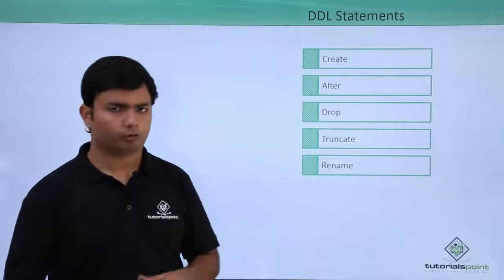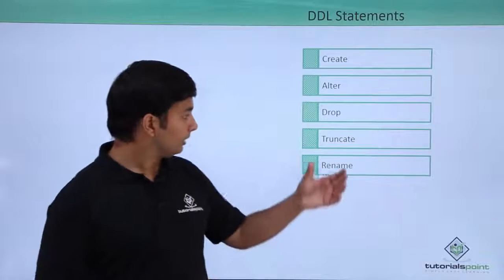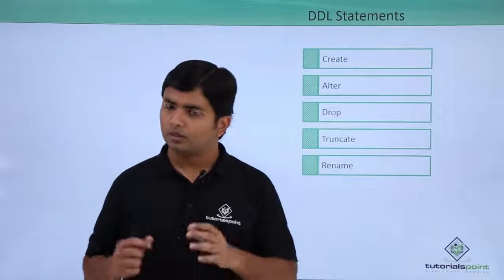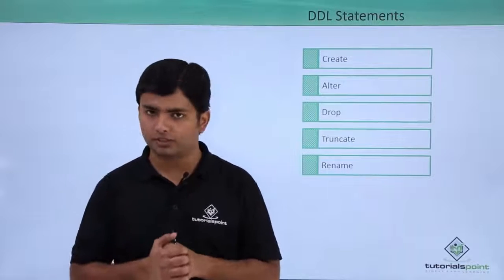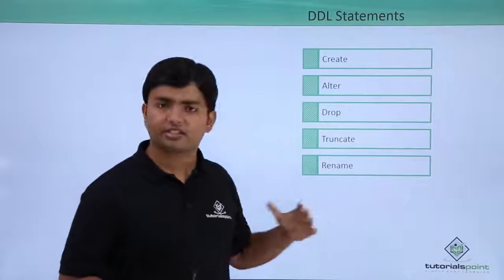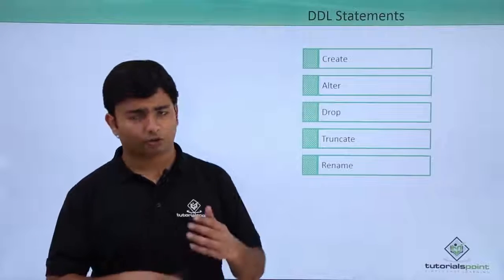Session 4 - Oracle SQL DDL Statements